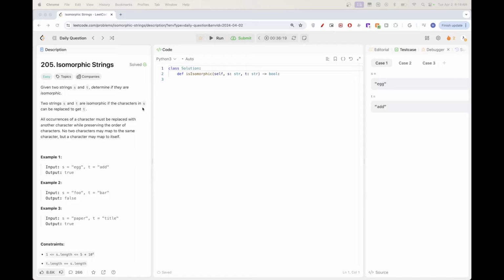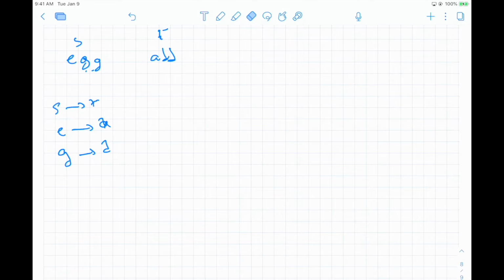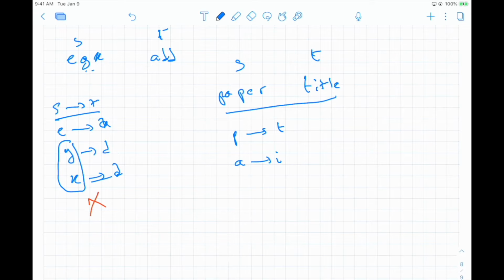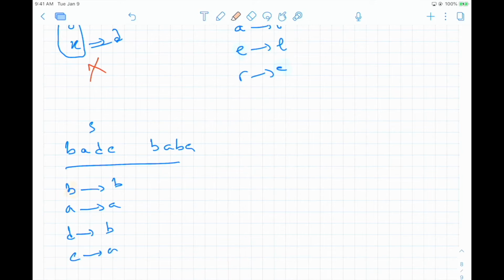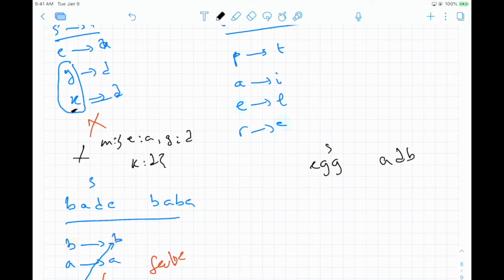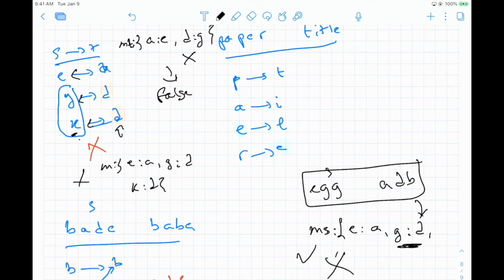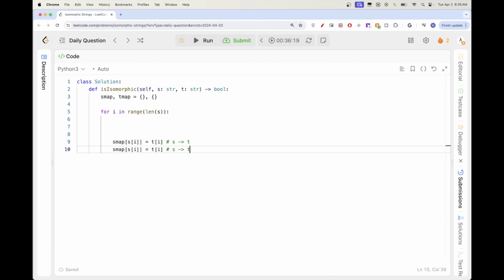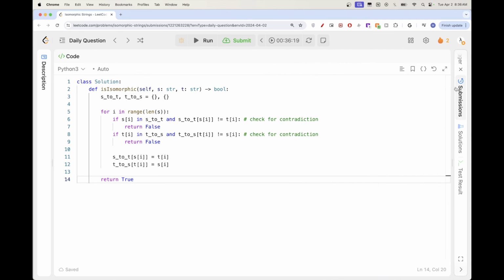Leetcode 205: Isomorphic Strings